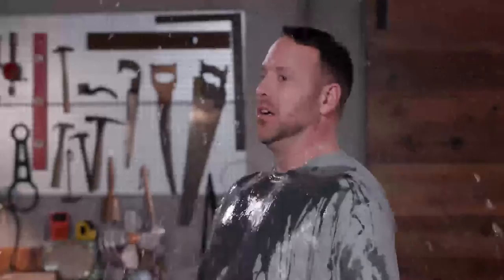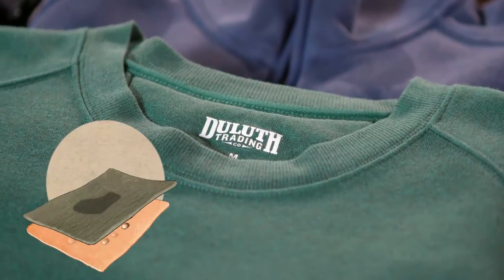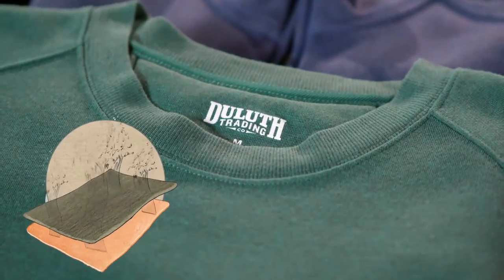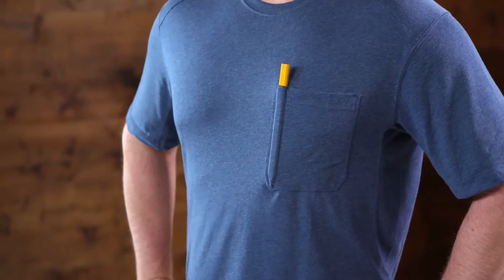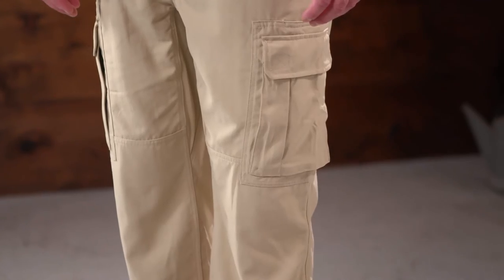Duluth Trading Dry on the Fly Gear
Go from wet to dry in the blink of an eye with quick-drying Dry on the Fly Gear from Duluth Trading Company.